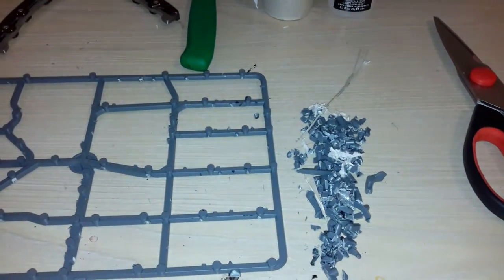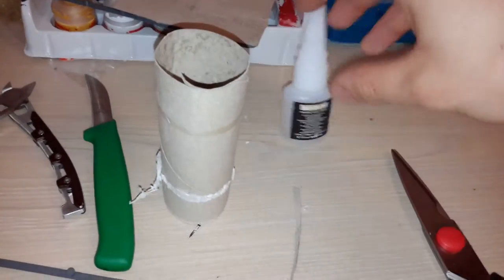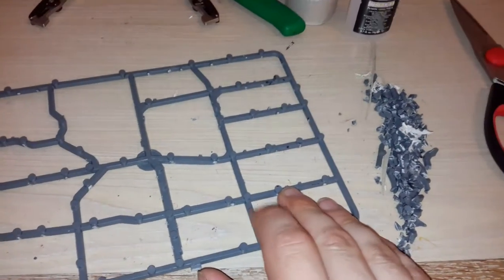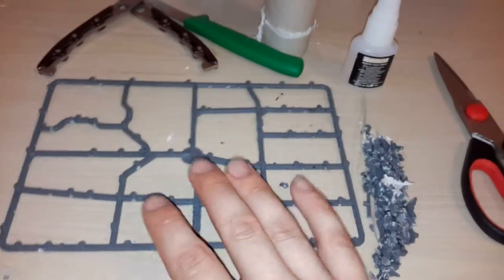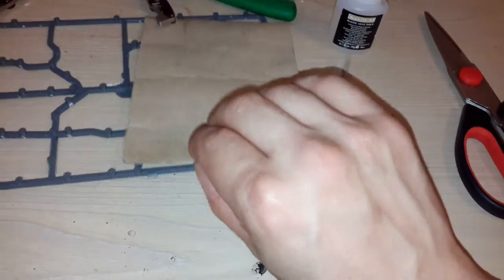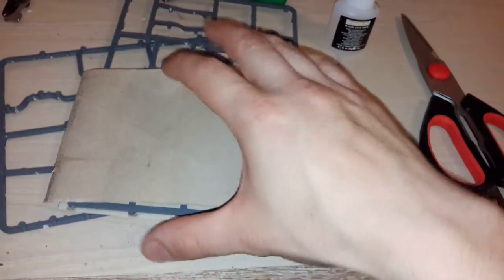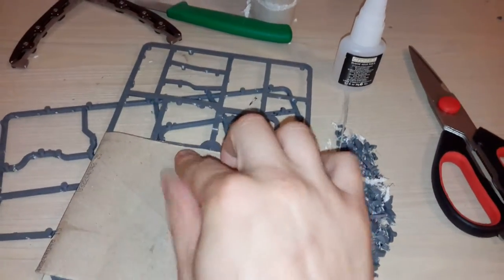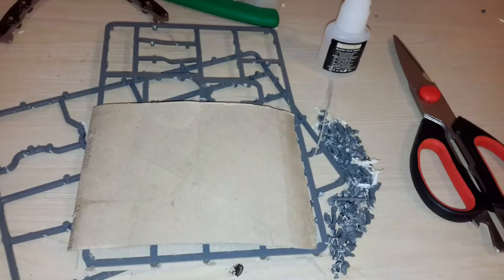How to make cheap regiment trays/bases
First of many video's for my new wargaming channel